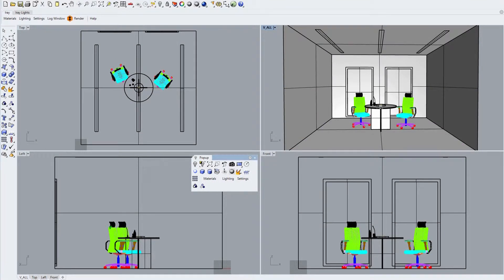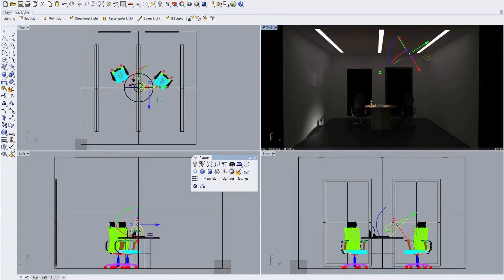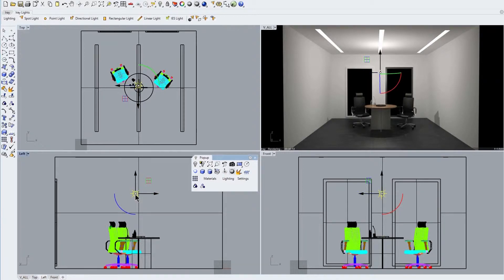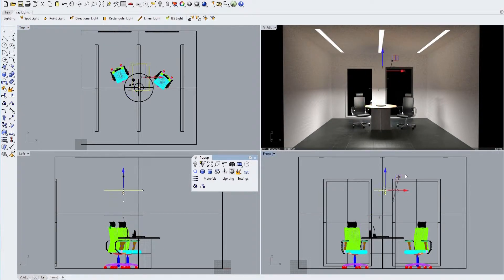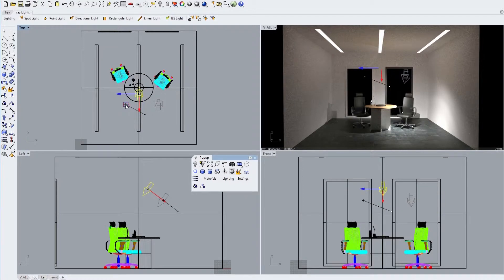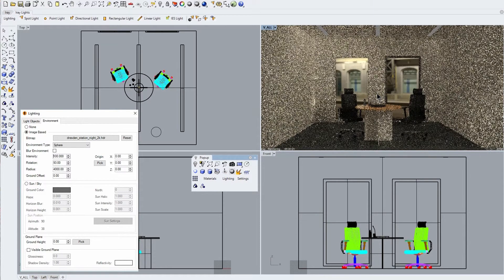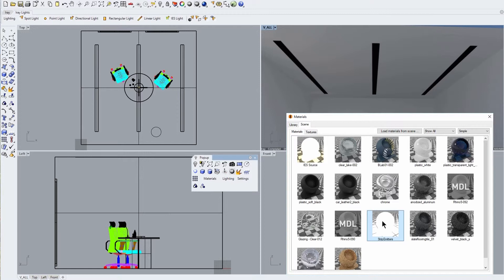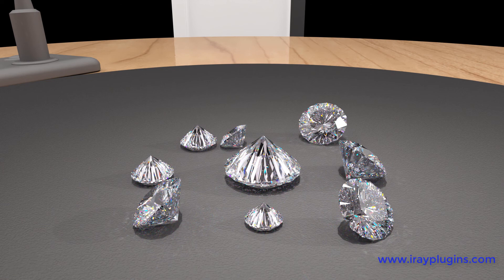Iray for Rhino - Lighting Tools Tutorial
Using the powerful and physically accurate Iray materials and rendering plug-in for Rhino, we quickly show how to use the wide range of lighting tools available to help create professional level photo-real content.